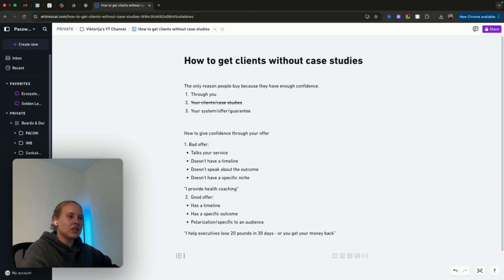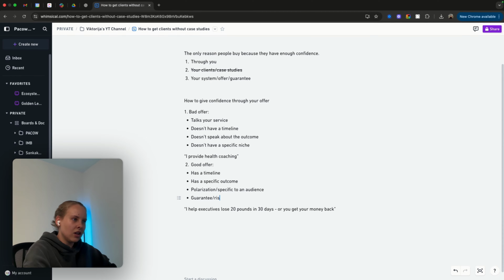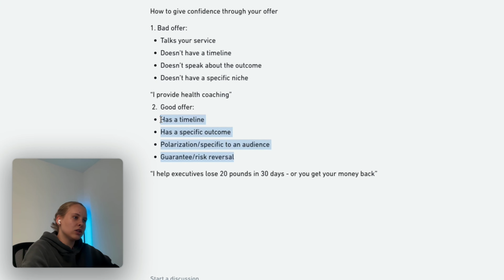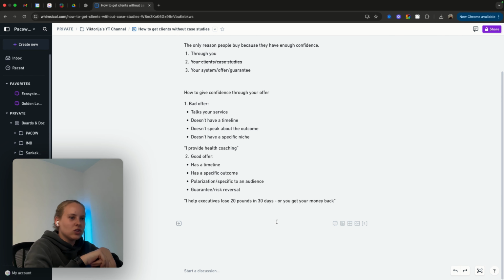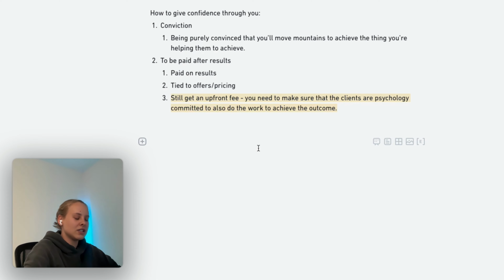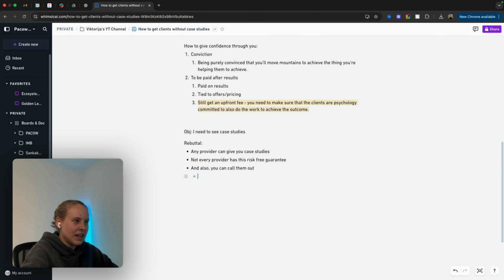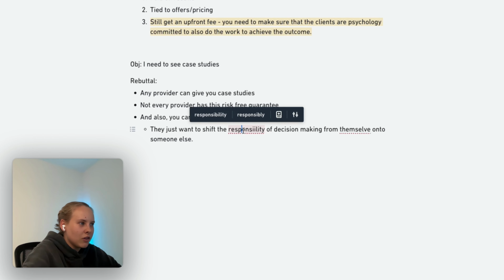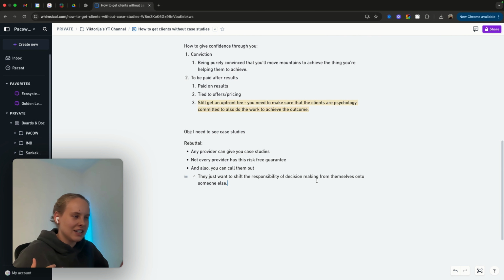How To Get Clients With ZERO Experience!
Coaches, consultants, and educators - if you’re curious about how we help our clients fill their calendars with qualified appointments, the first link below explains everything.

Anyway, let’s get into the video…